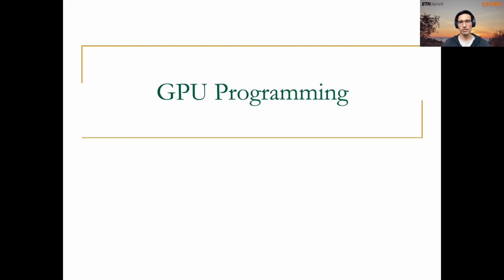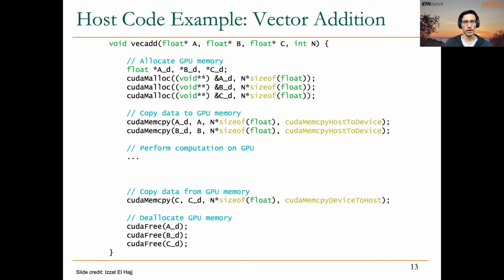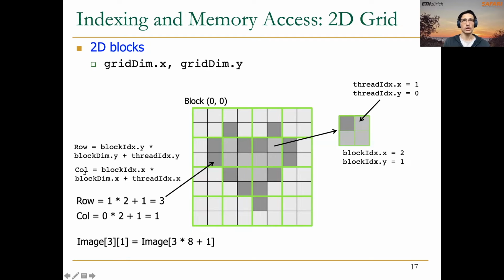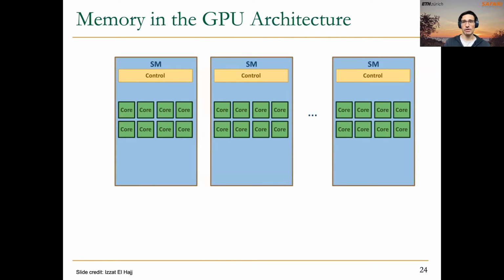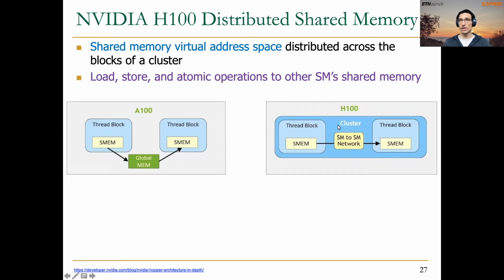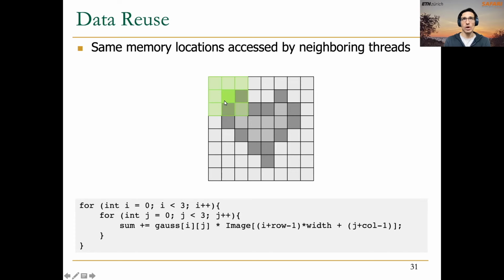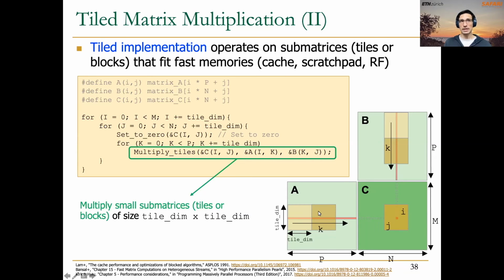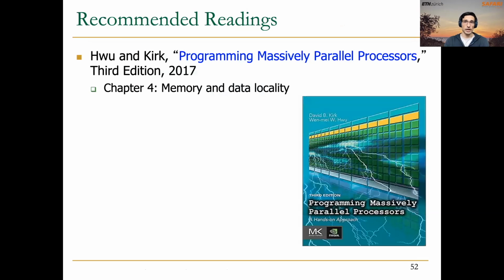HetSys Course: Lecture 4: GPU Memory Hierarchy (Fall 2022)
Lecture 4: GPU Memory Hierarchy
Lecturer: Dr. Juan Gómez Luna

Recommended Readings:
Intelligent Architectures for Intelligent Computing Systems